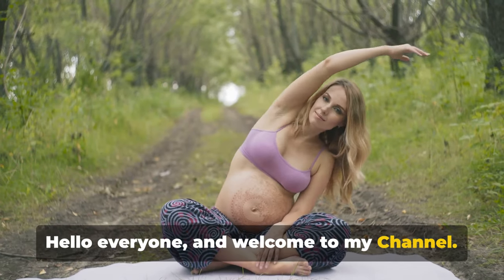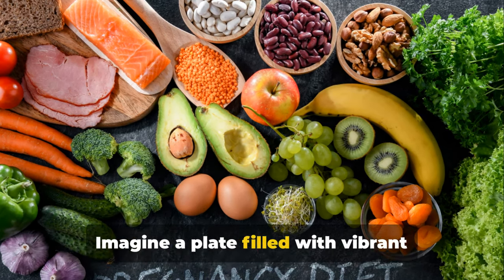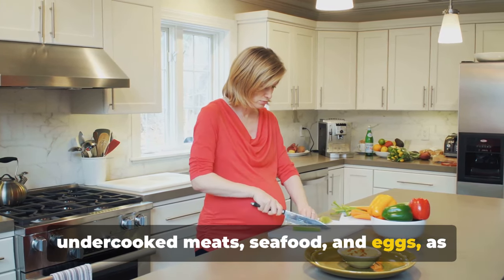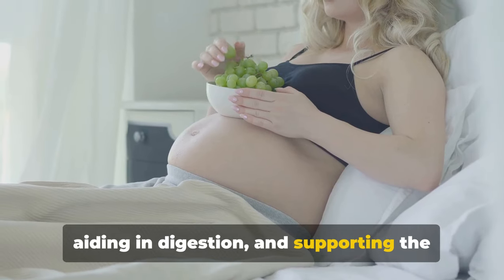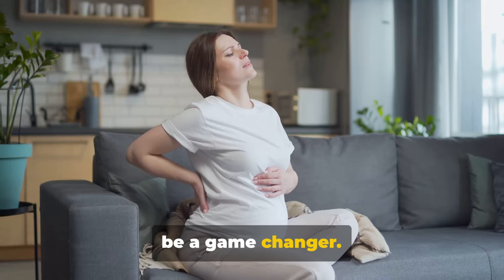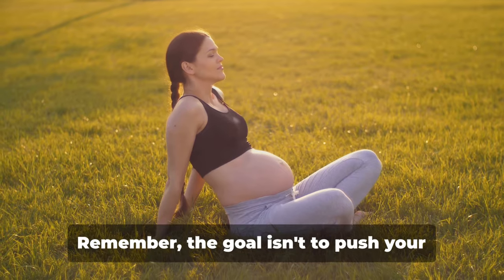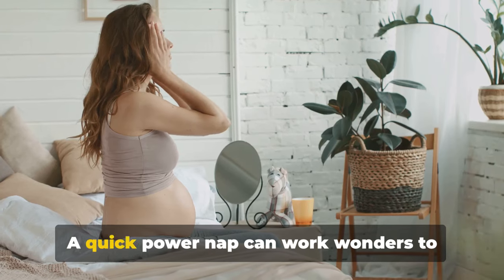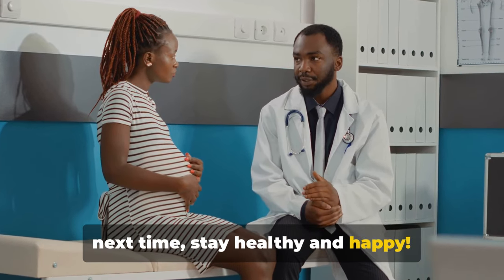Healthy Pregnancy Guide: Essential Foods, Habits, and Routines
Today, we're delving into crucial foods and habits to avoid, as well as the routines to follow, ensuring a healthy pregnancy and a strong start for your little one. Visit the video section to walk along the journey.